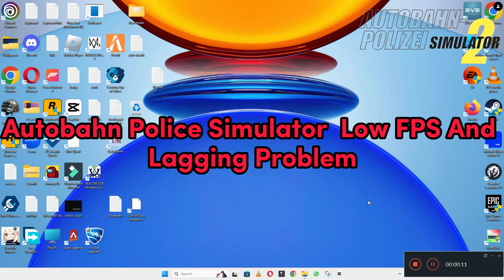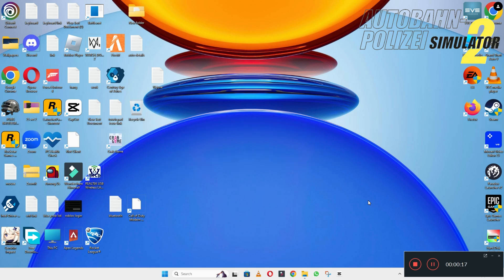How to Fix Autobahn Police Simulator Low FPS / Lagging issue 2023 {100% Working}